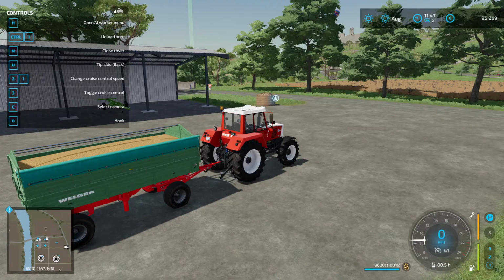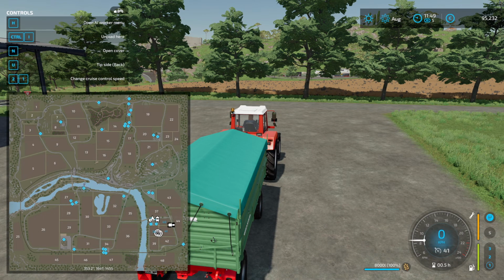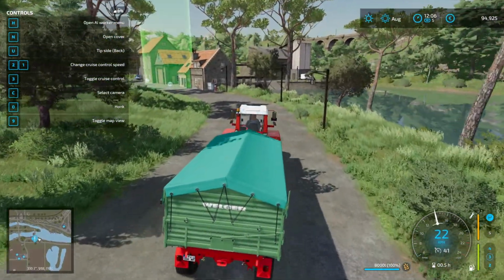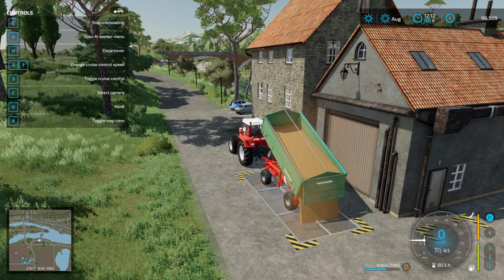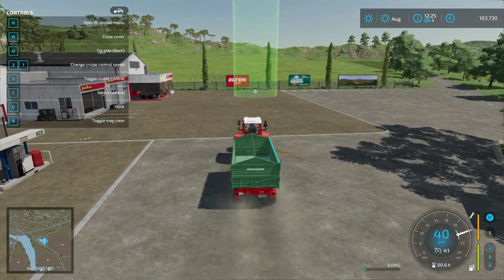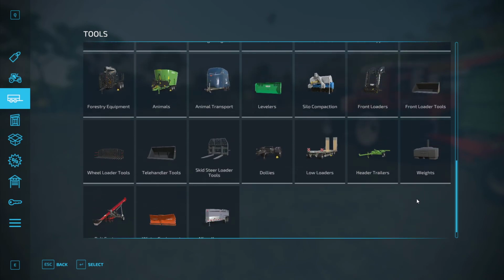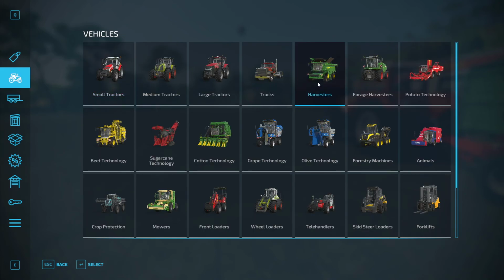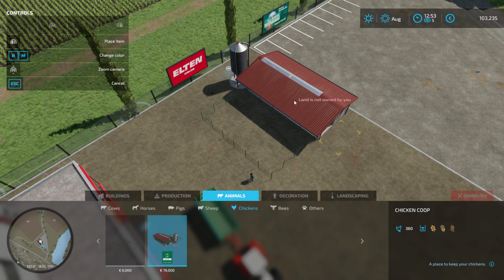Farming Simulator 22: First Sale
Made a bit of cash and looking at some game options.

Live Life Happy, Built it Beautiful!
I livestream:  Every Monday, Wednesday, Friday, Saturday and Sunday! Twitch.tv/akiss4luck
Addicted to ESO, Minecraft, CK3, and Farm Together. Playing building games of all sorts, and whatever else strikes my fancy; look for Cities: Skylines, Banished, Tropico, Sims, Ark, Foundation, and ESO Housing.